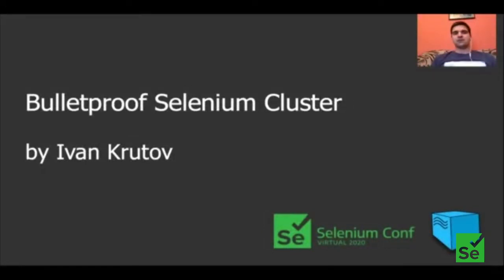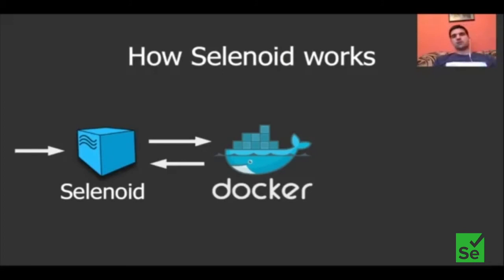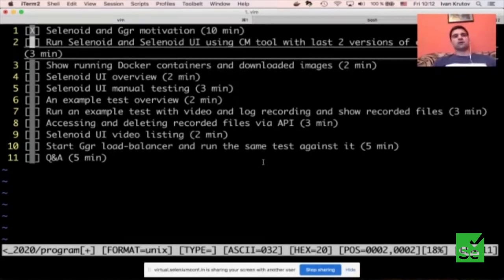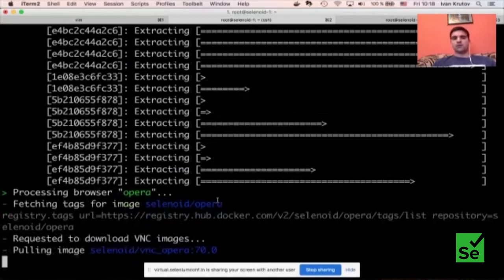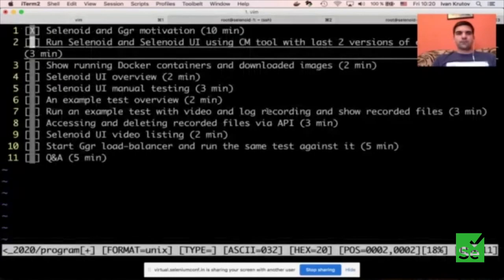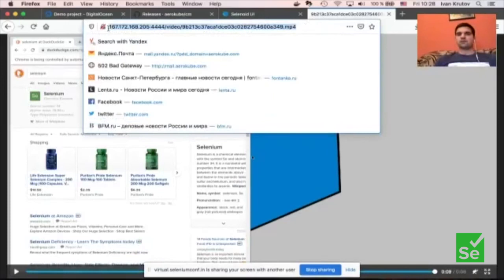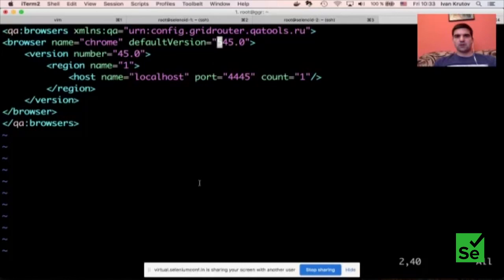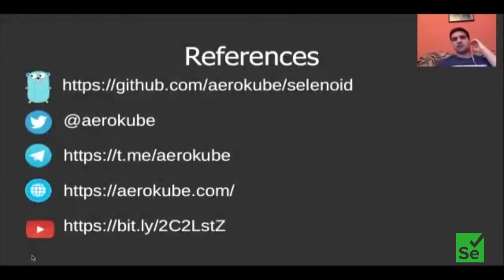Master-class: Bulletproof Selenium cluster by Ivan Krutov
Browser tests are known to be the flakiest ones. This is partly because browser infrastructure is complicated to maintain. But the second reason is - mainstream browser automation tools such as Selenium server are far from being efficient.

During my previous talks I was speaking about Selenoid - a truly efficient replacement of the standard Selenium server. This year I would like to do a live demonstration how to organize a fault-tolerant and easily scalable Selenium cluster using virtual machines in the cloud. I will start by setting up Selenoid and show its powerful features like video recording, live tests debugging, manual testing and many more. Then I will configure Selenoid to send logs and recorded videos to S3-compatible storage. Finally we will run a Ggr load balancer instance allowing to use all running Selenoid nodes and organize a single entry point to the cluster.